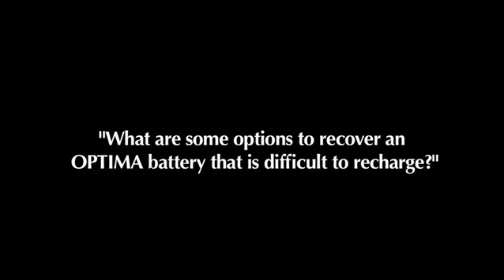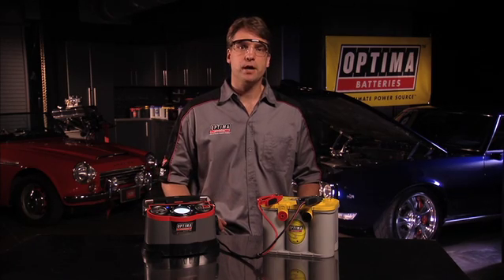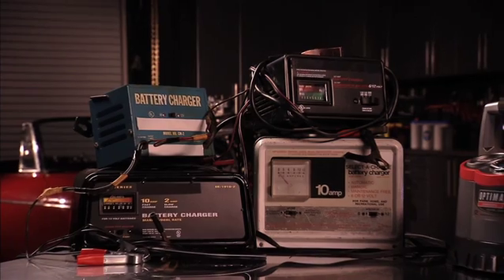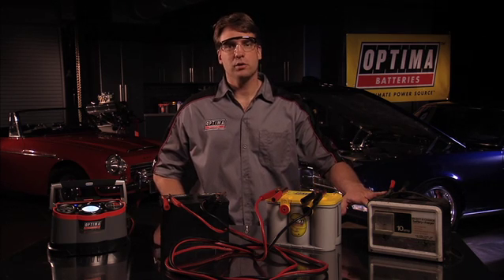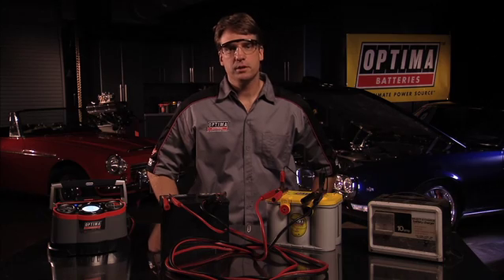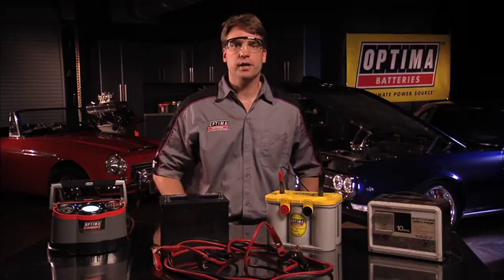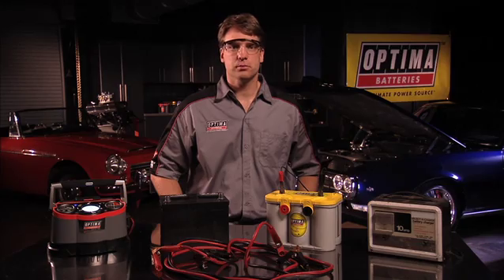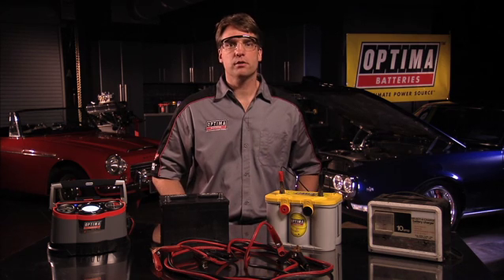Tech Tips 3: How do I recover a deeply-discharged battery?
Many battery chargers will not recognize or charge any battery that has been discharged below 10.5 volts.  In this video, we explain a few options that will recover deeply-discharged batteries, including OPTIMA batteries.